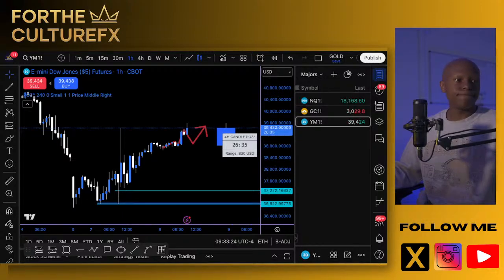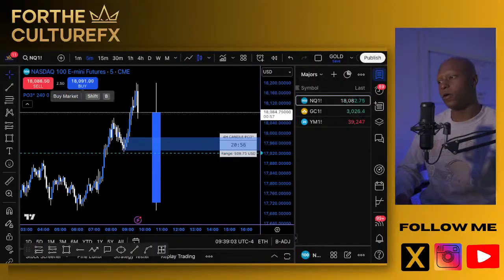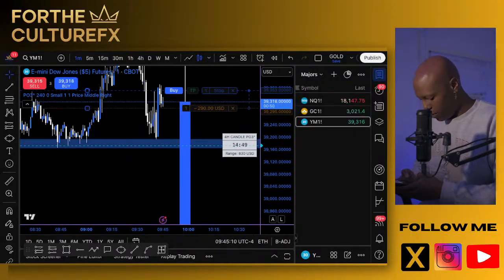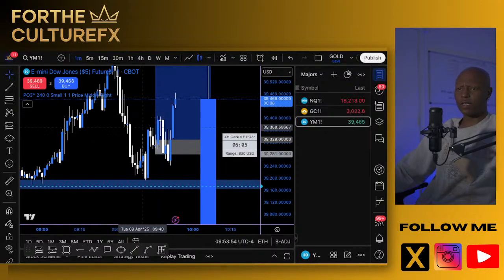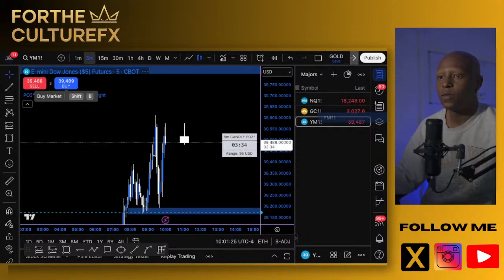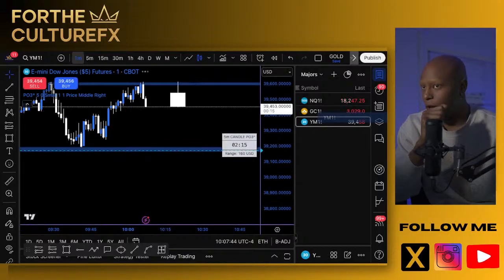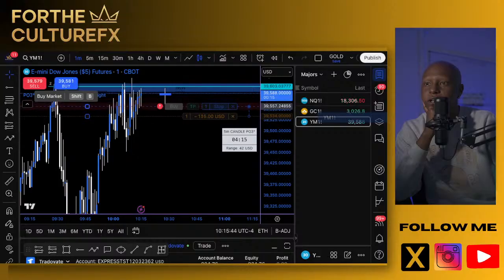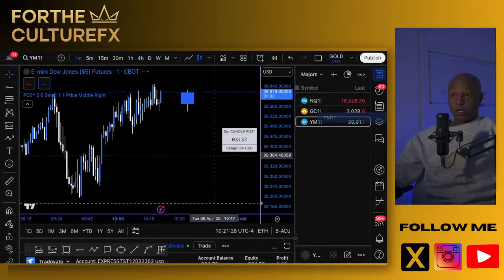Live Trading Nasdaq Futures New York Session 4-8-25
Click the link to become a VIP Member !

Get Up to 200k in Funding